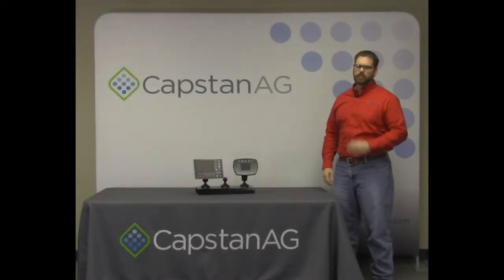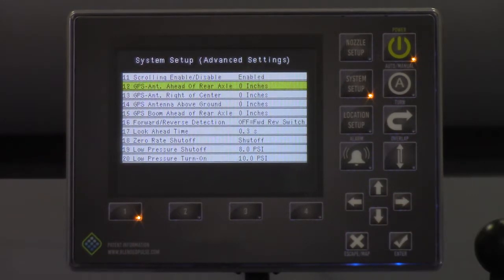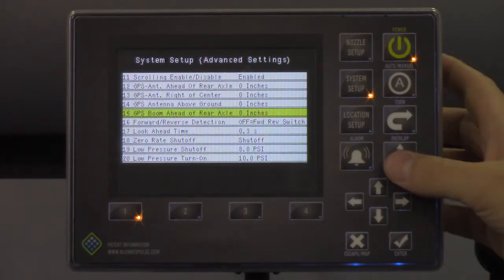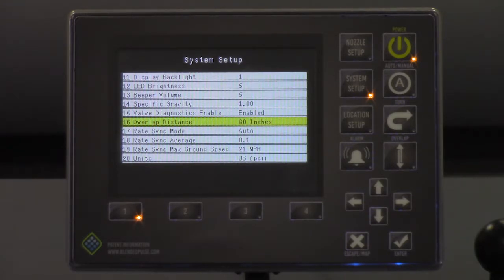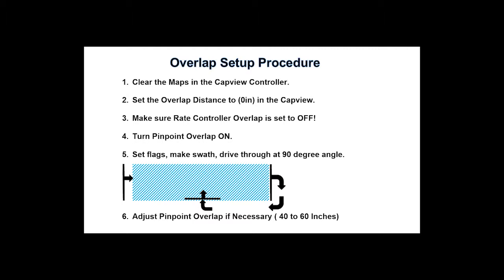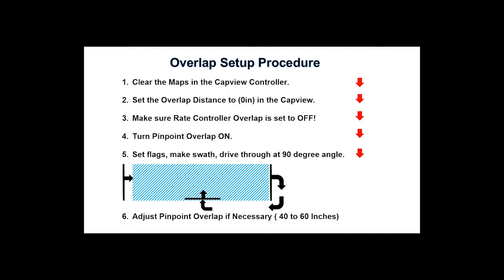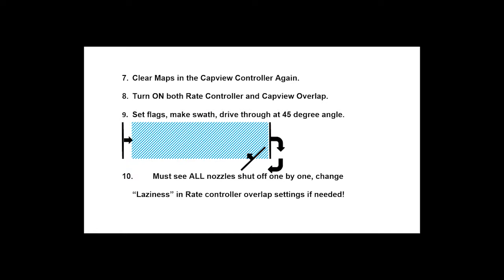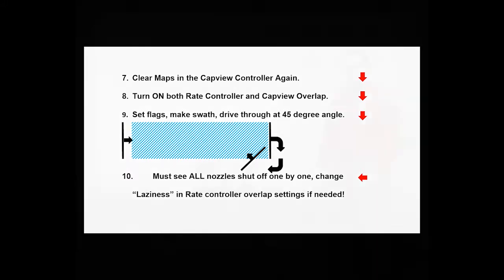CapstanAG™ Presents: How to Operate Overlap and GPS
CapstanAG™ presents how to operate your overlap and GPS function on your PinPoint® and PinPoint®II!  Take a look and thanks for learning with us.

Blended Pulse®, and Capstan® are Registered Trademarks of Capstan® Ag Systems, Inc.  CapstanAG™ is a Trademark of Capstan® Ag Systems, Inc. ©Capstan® Ag Systems, Inc. 2017.